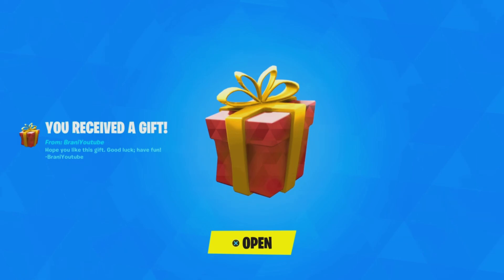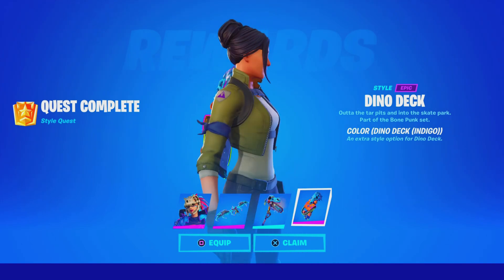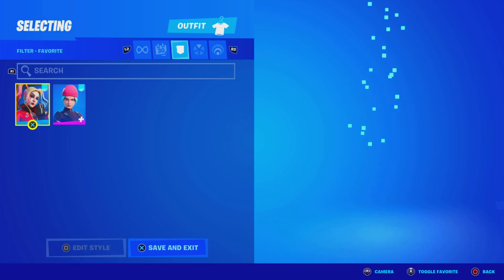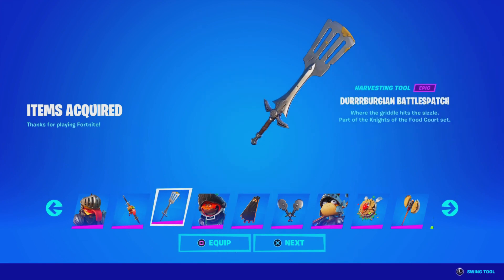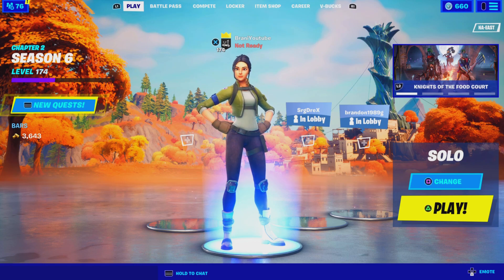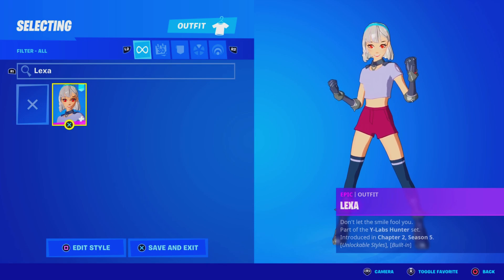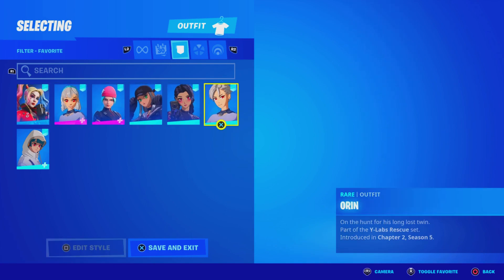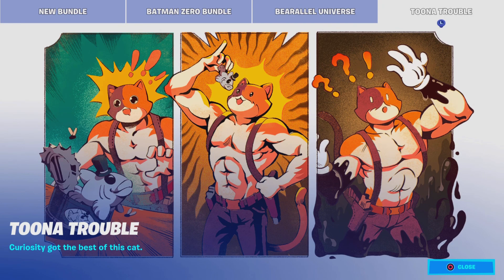Fortnite Naruto Trailer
Fortnite x Naruto

In this video I show you how to get new naruto skin in Fortnite Battle Royale. This video shows you New Naruto Skin and works in 2021 on the PS4, PS5, Xbox Series X, Xbox One, PC, Nintendo Switch & Mobile Devices (iOS + Android) for Chapter 2 Season 6. Enjoy the New Chapter 2 Season 6 Rewards & Items! I unlocked the New Naruto Skin in Fortnite. Fortnite Naruto Skin, Fortnite Naruto Collab, Fortnite Naruto Trailer, Fortnite Naruto Update